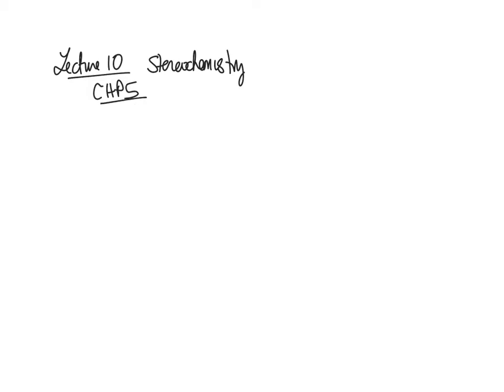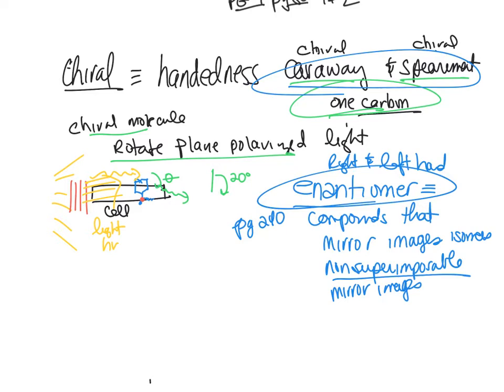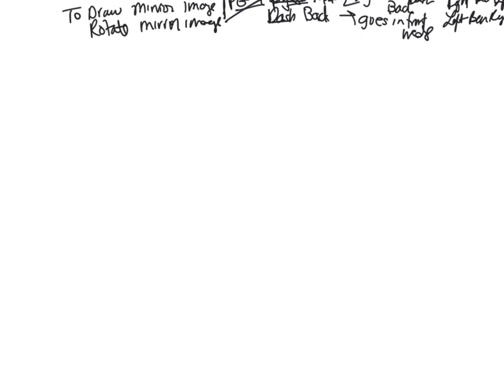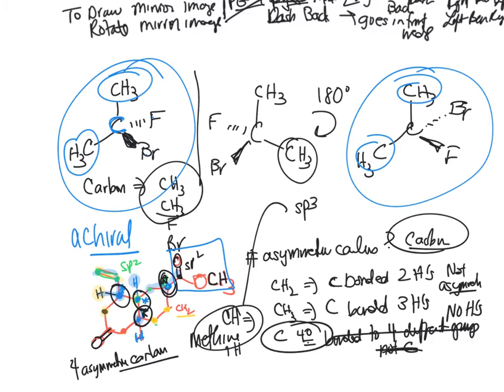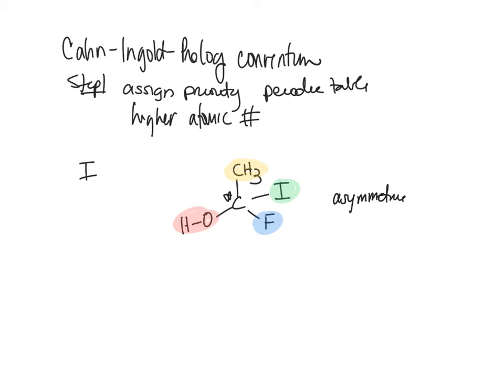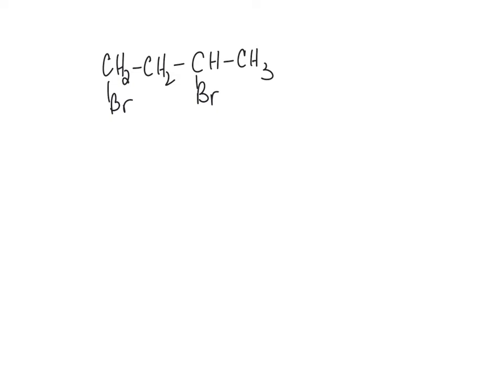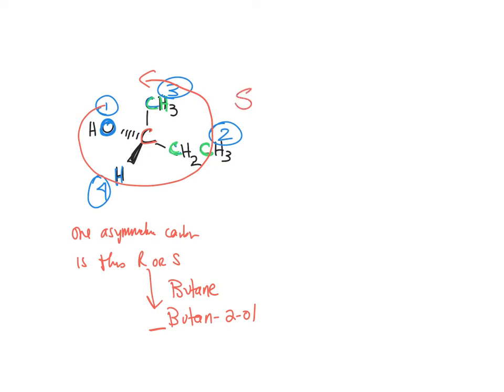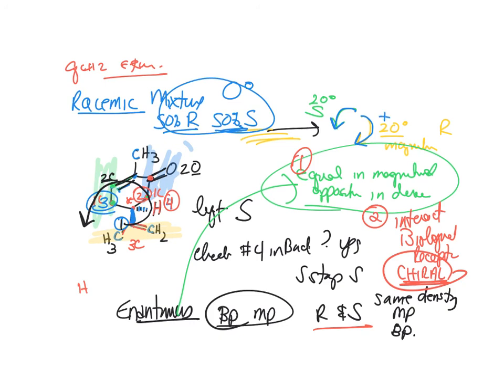Lecture 10 Stereochemistry